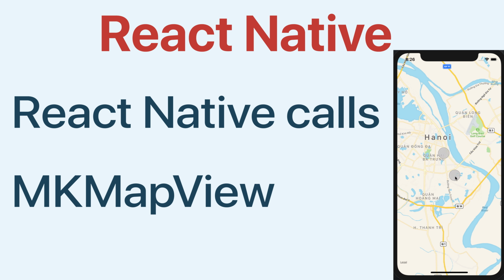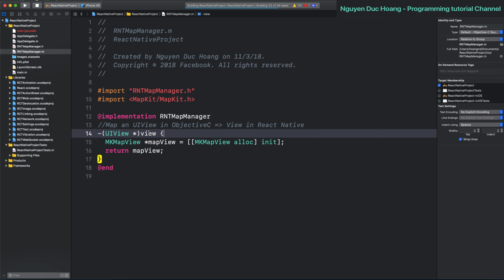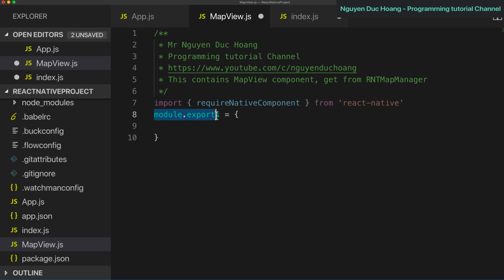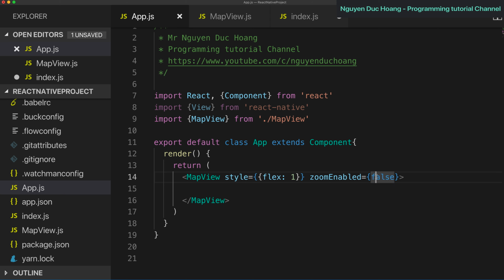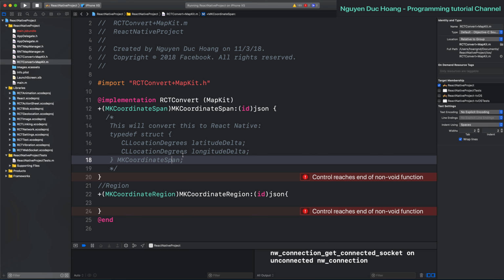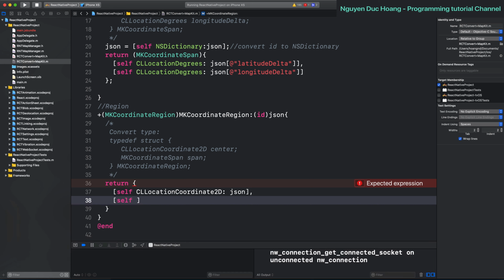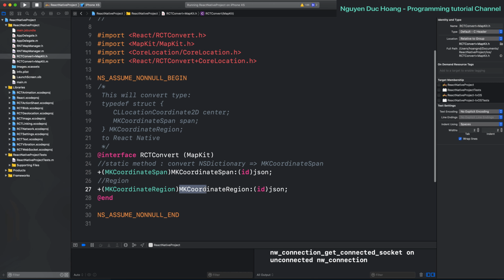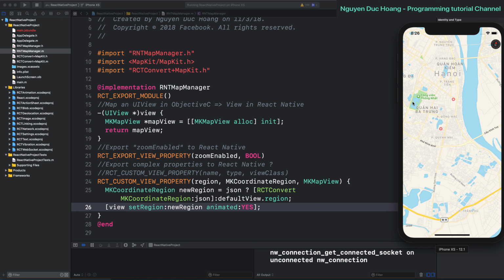Lession 74 NativeModules#5 React Native calls MKMapView and use its properties